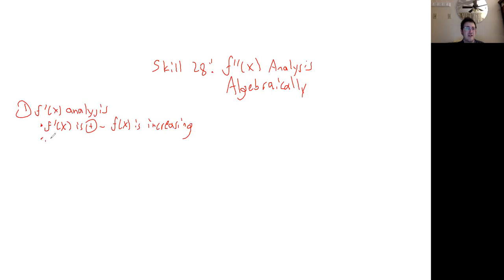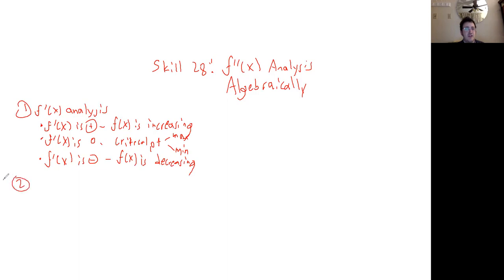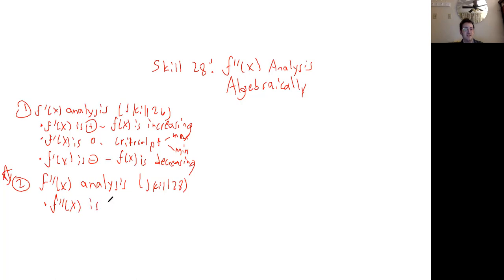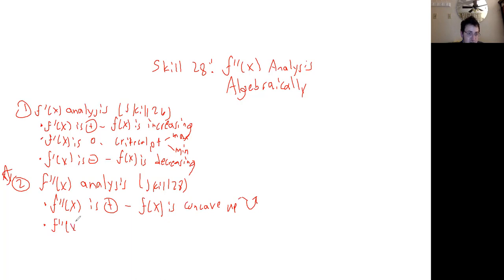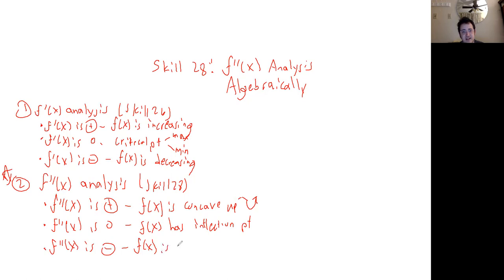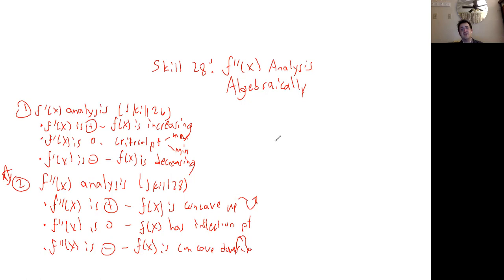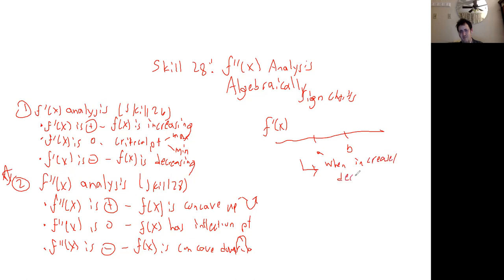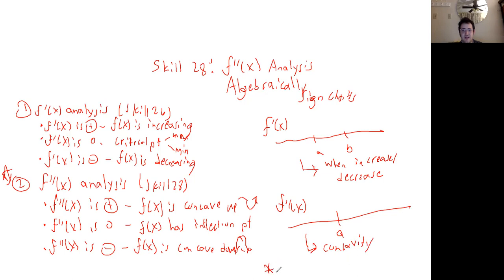Calculus Skill 28 Introduction: An overview of f' and f'' analysis together.